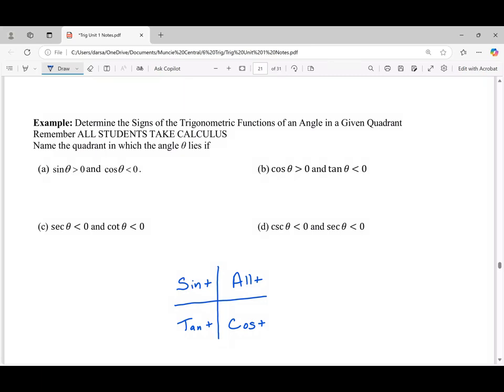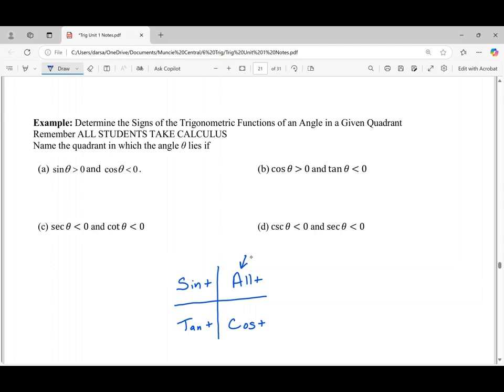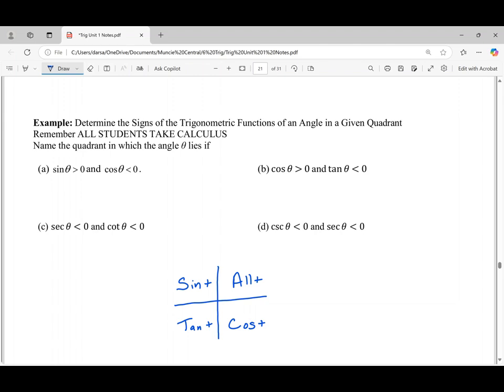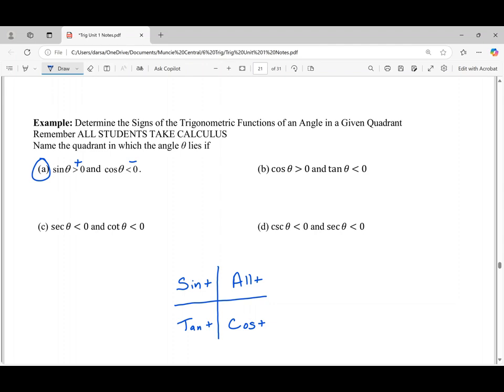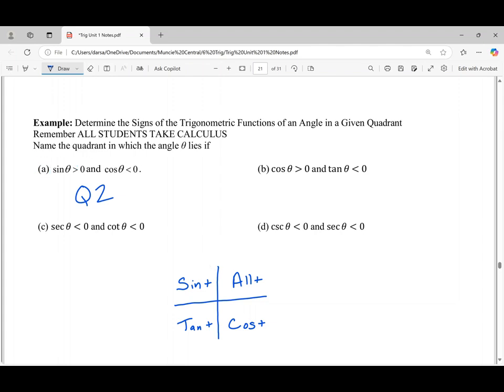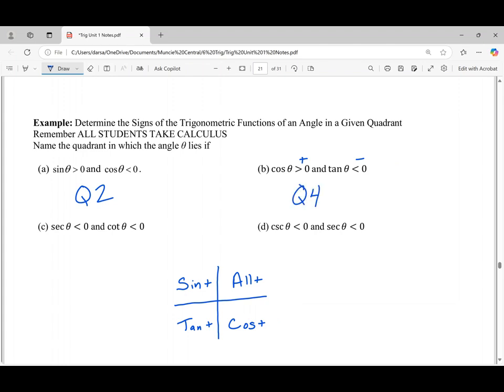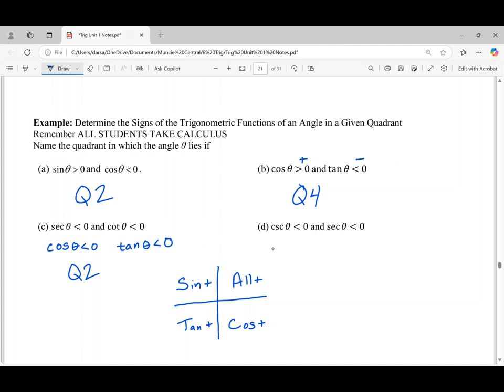Determine Quadrant of Angle from Sign of Trig Functions 1.7-2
Determine the Quadrant the terminal side of an angle lies in based on the signs of the trig functions. All Students Take Calculus Pneumonic. @MrsHofmannMath